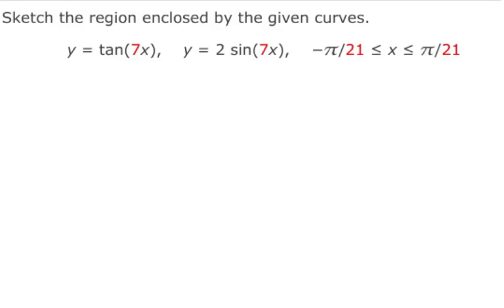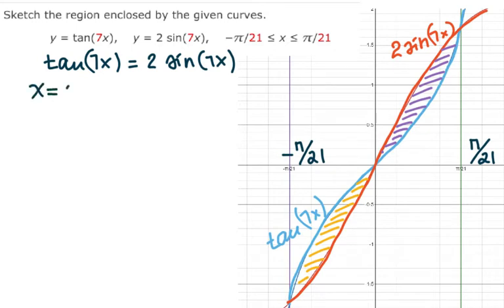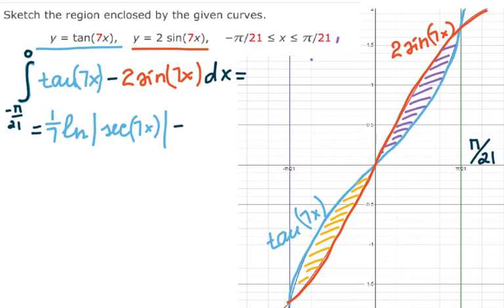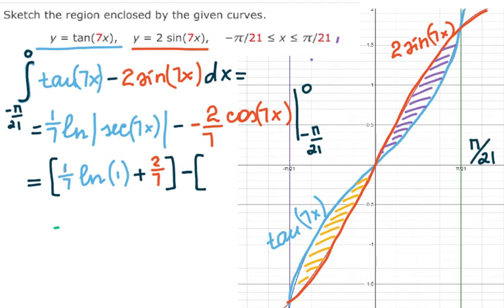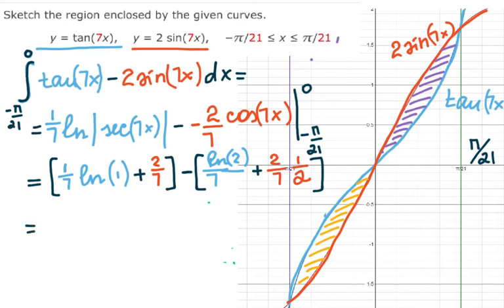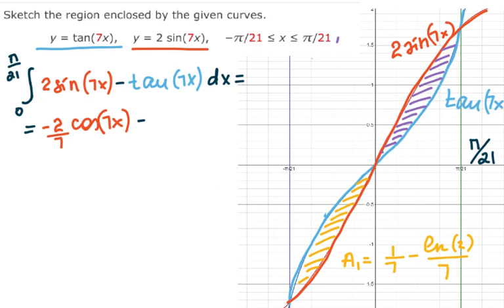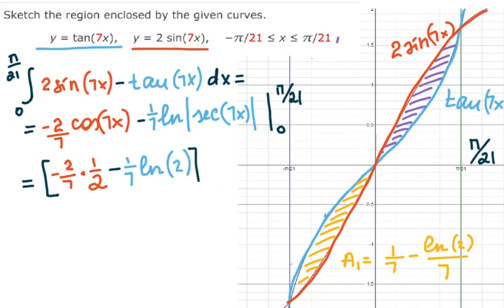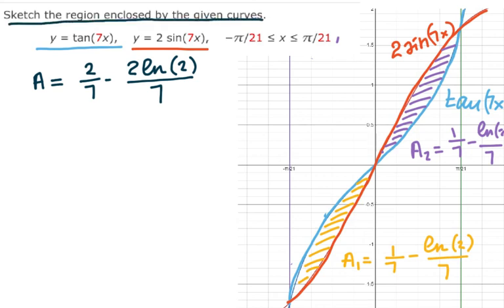AP Calculus - Exam Review - Areas By Integration (4)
Find the area inter the given curves:
y= tan( 7x), y= 2sin (7x) on.